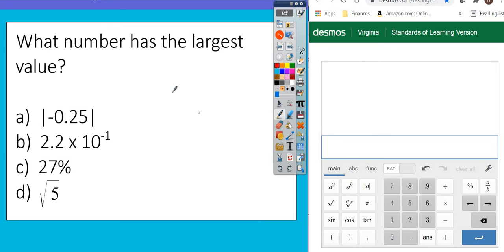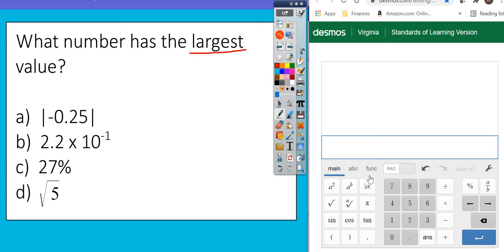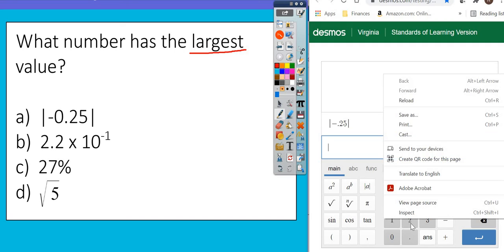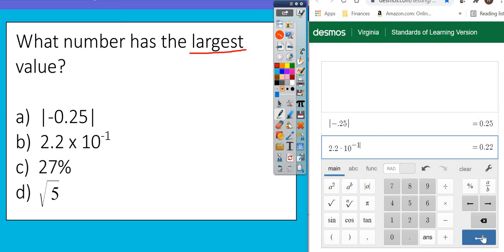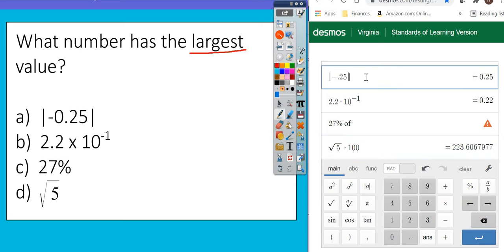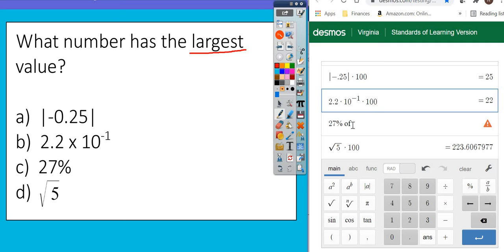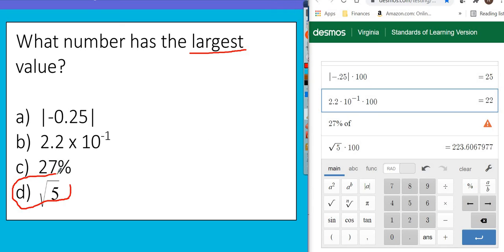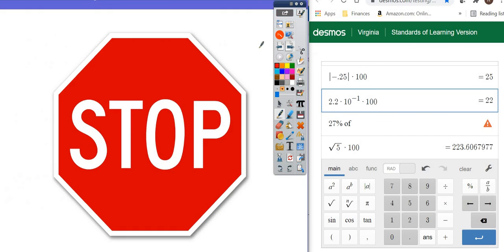Flashback Friday 3: Review Part 3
Comparing Real Numbers